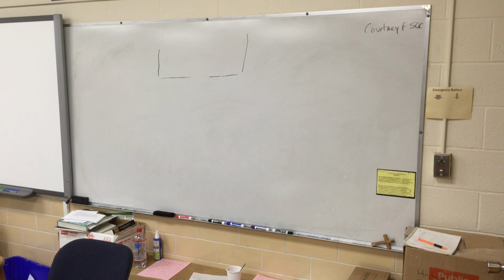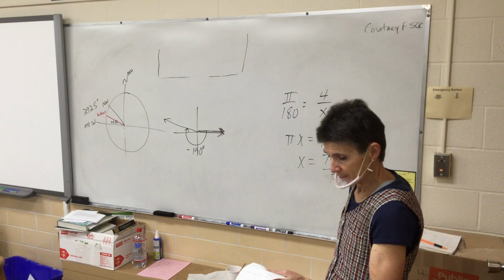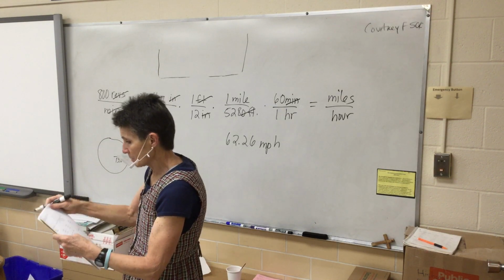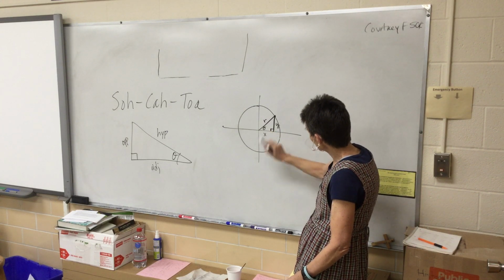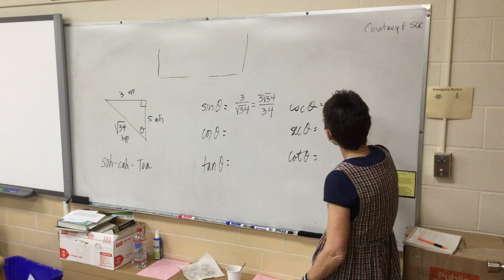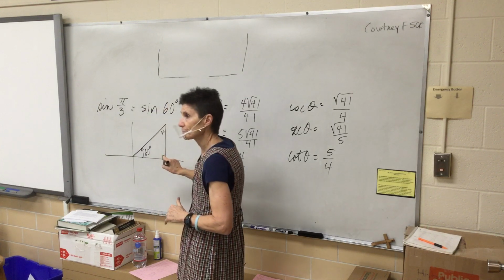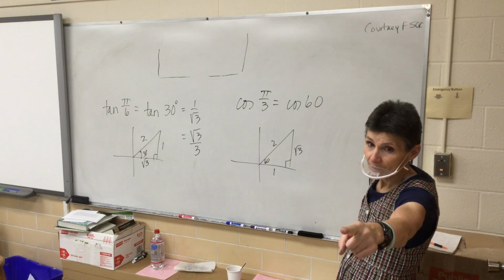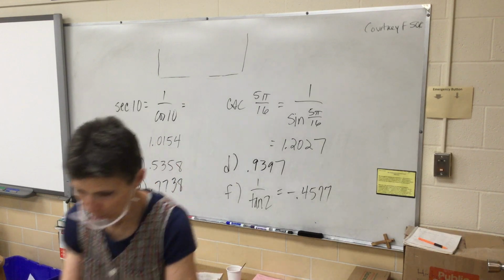Precal A practice quiz 4.1; notes 4.1 #6 h,i; 4.2 #1-4